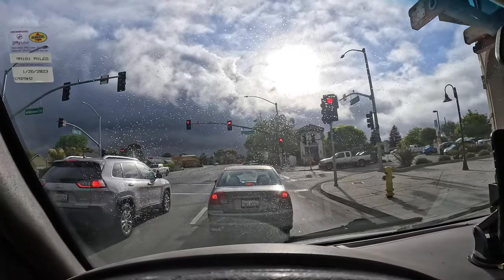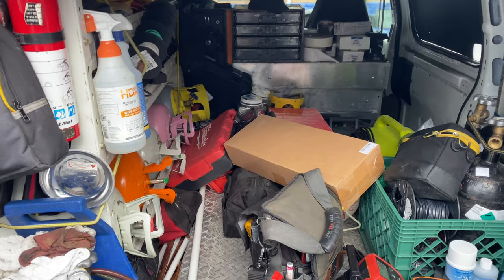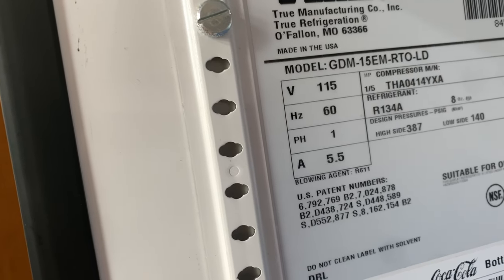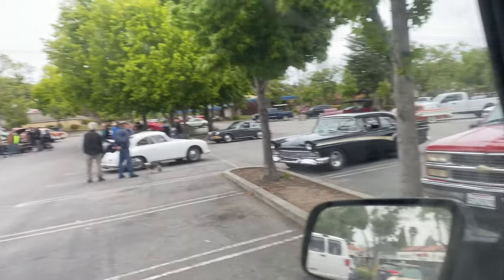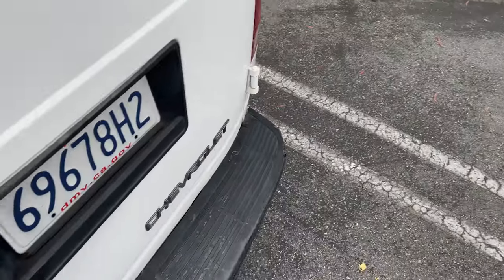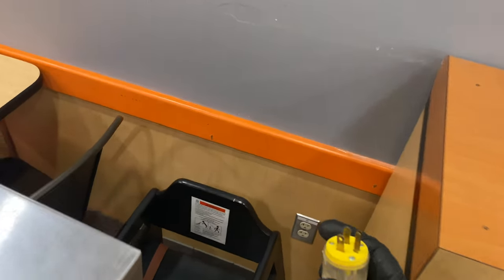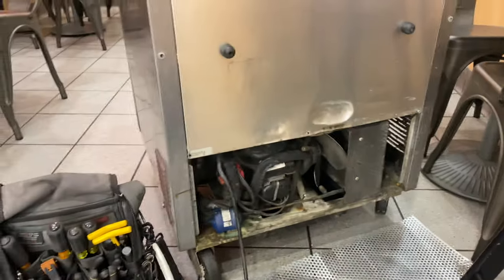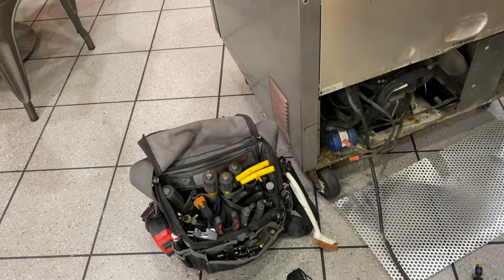Service Calls LEts Take A Look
a couple calls its been a while, lets take a look.

link knee pro knee pads.